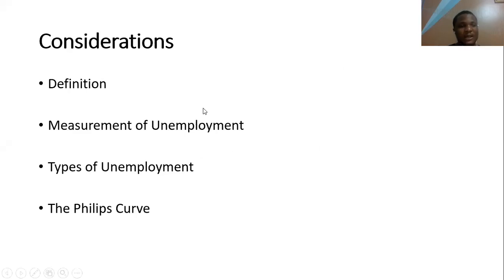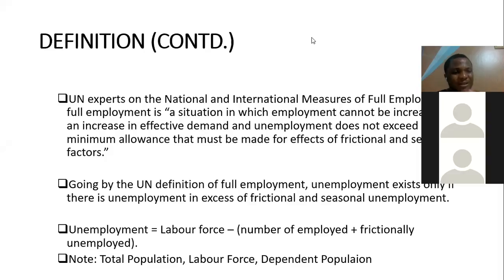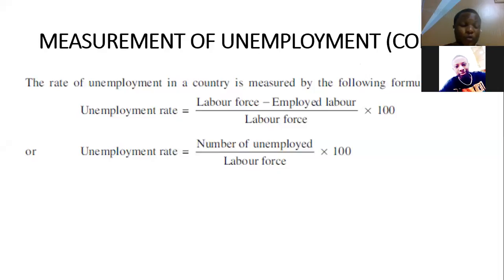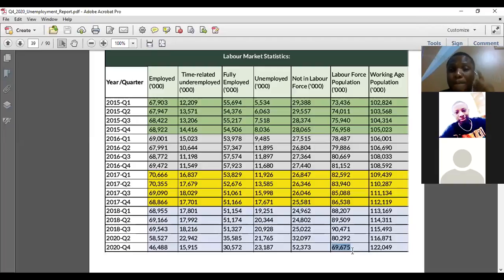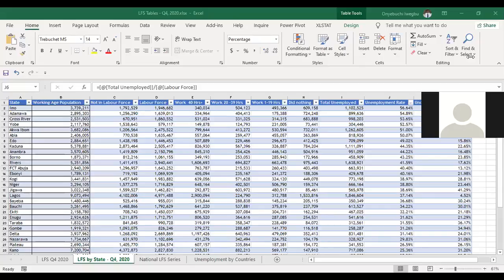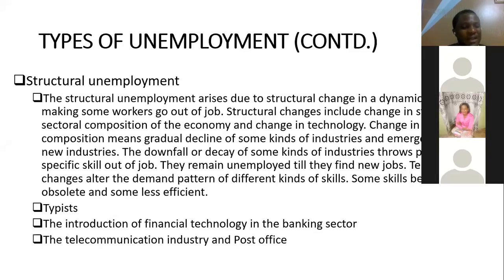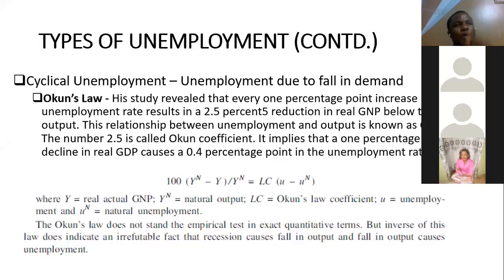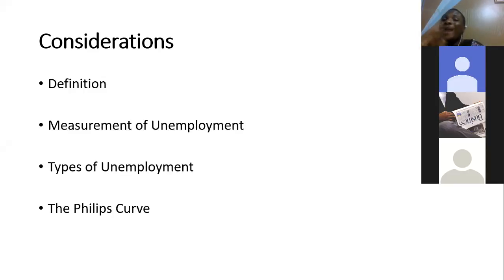Unemployment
The lecture explains the concept of unemployment, unemployment measures and types